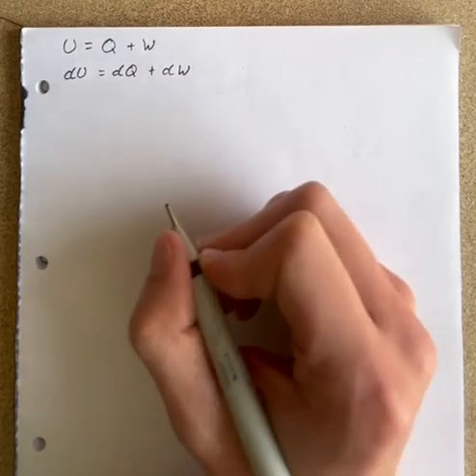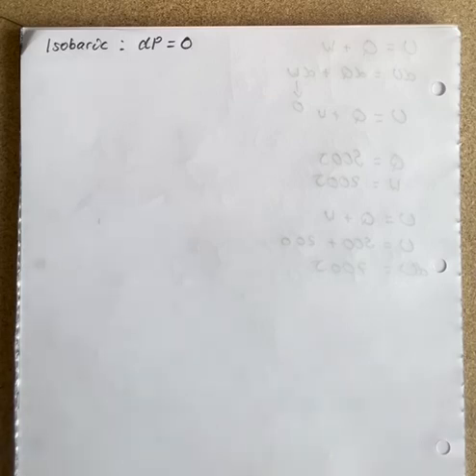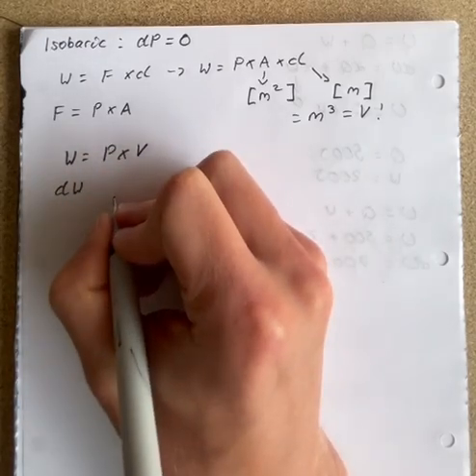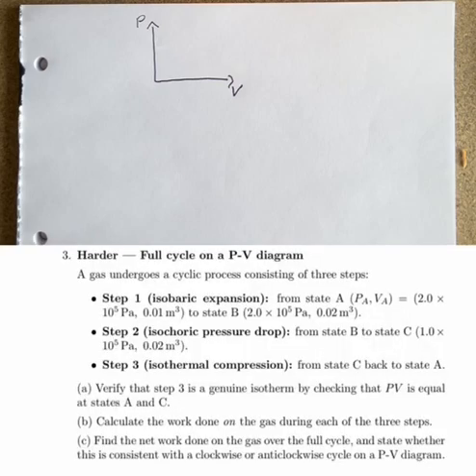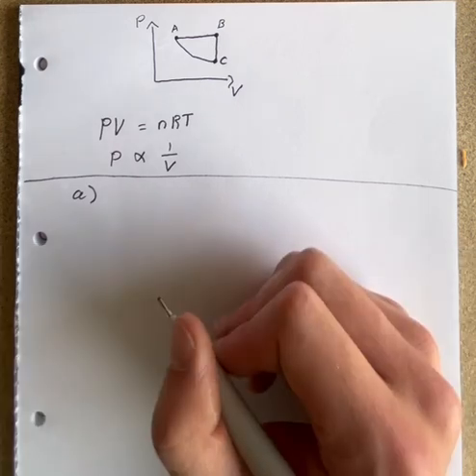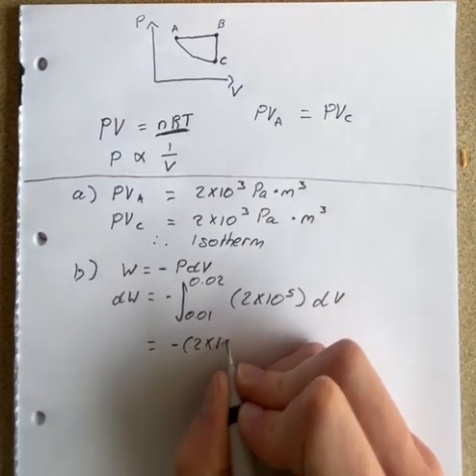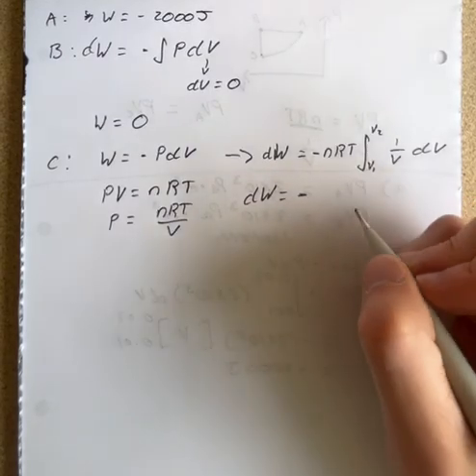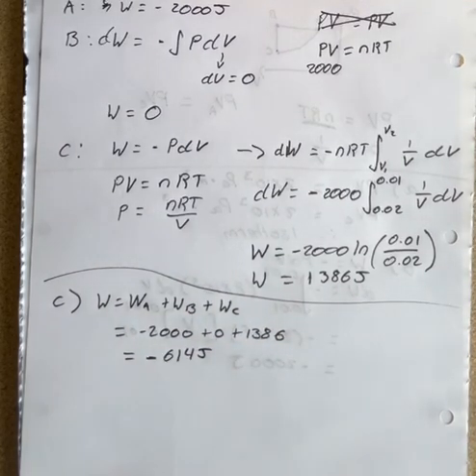First Law of Thermodynamics - Worked Examples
Today we will be going through the famous first law of thermodynamics, and working through some questions relating to it in the usual style. That is - Question 1 (easy), Question 2 (medium), Question 3 (hard).